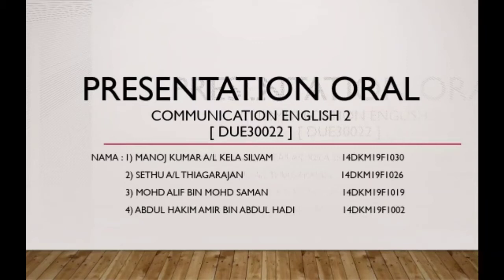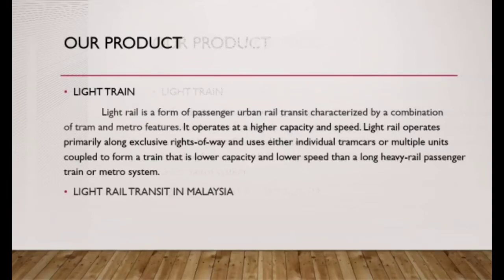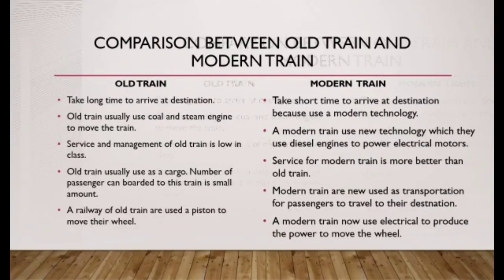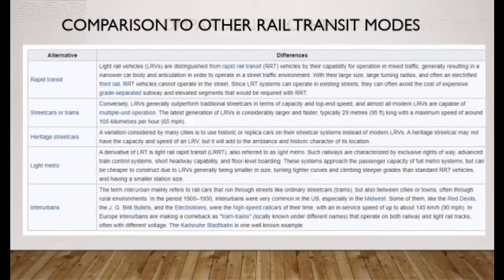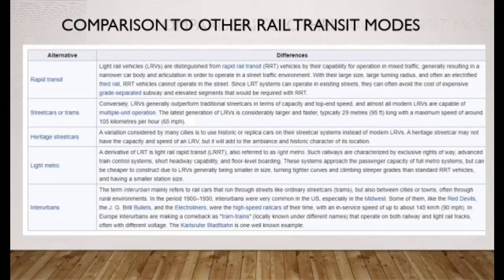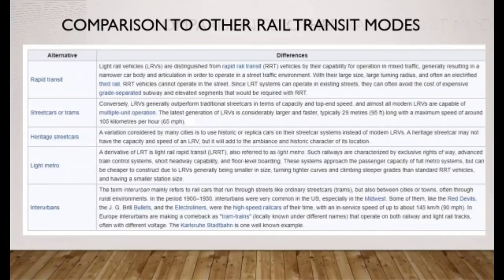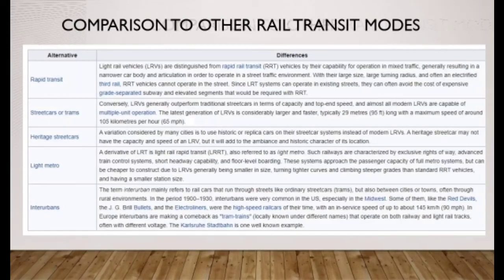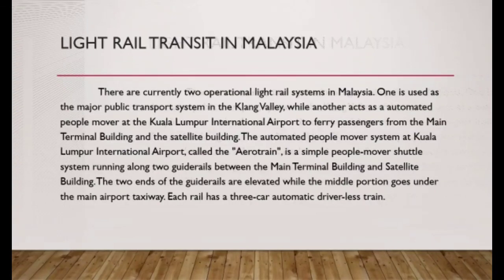PRESENTATION ORAL - Communication English 2 [DUE30022]